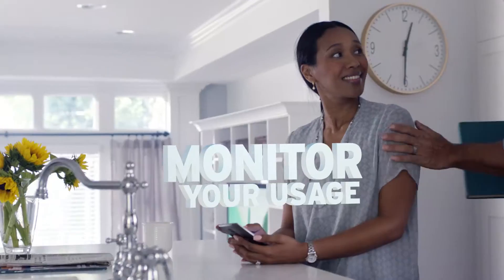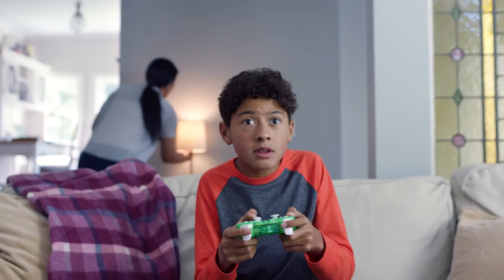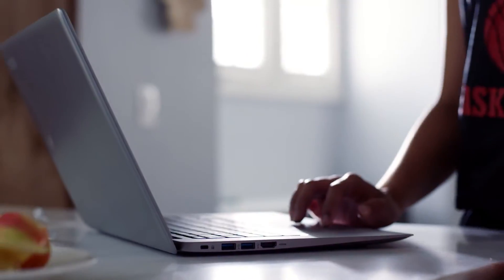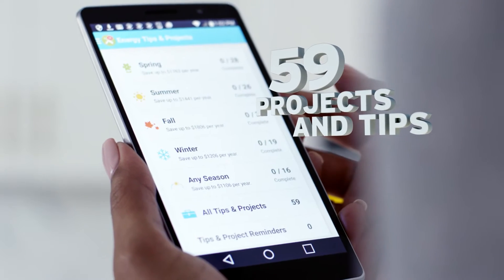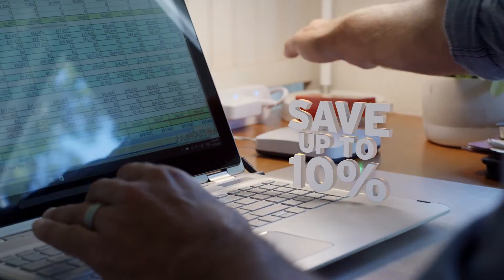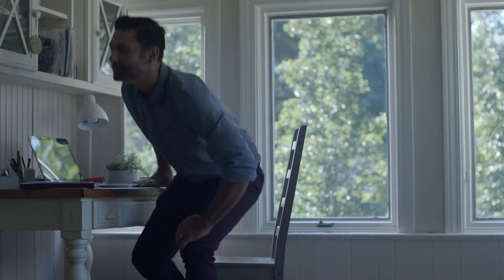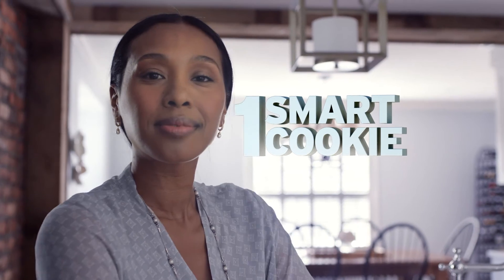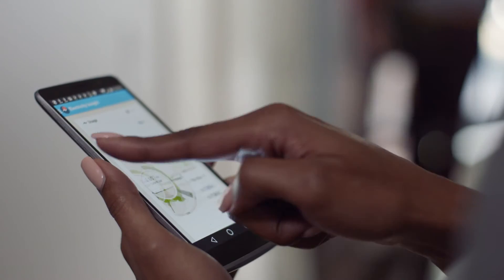DTE Energy: ‘Know Your Own Power’ - DTE Insight